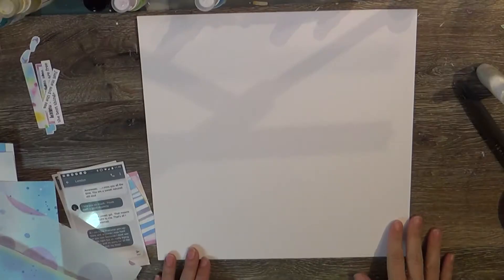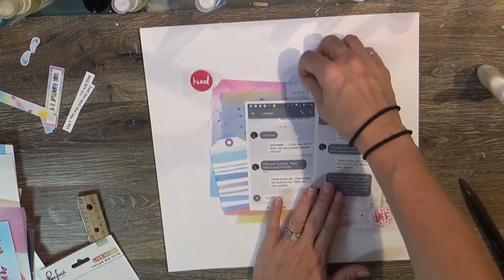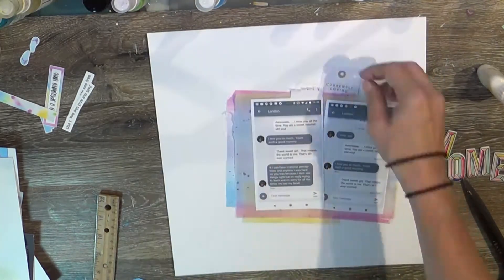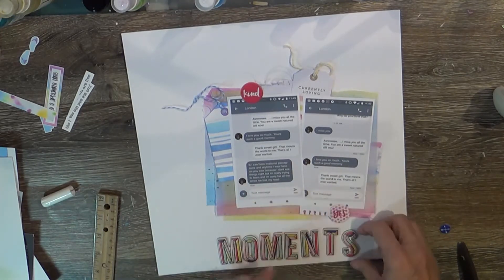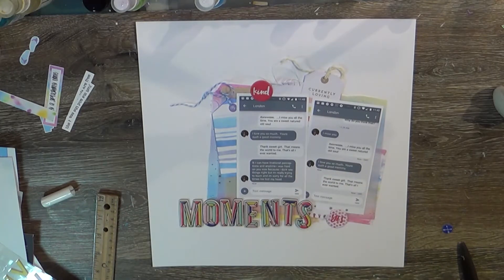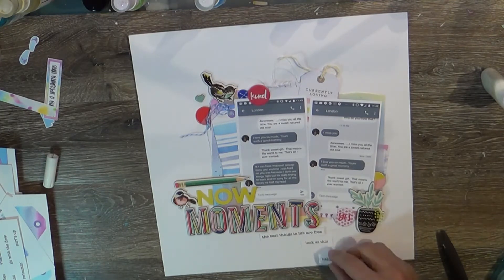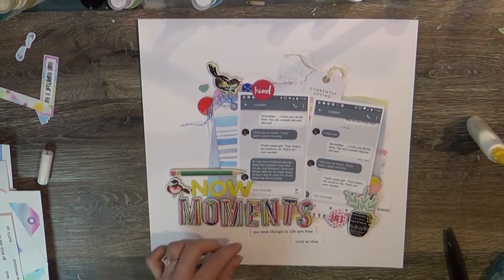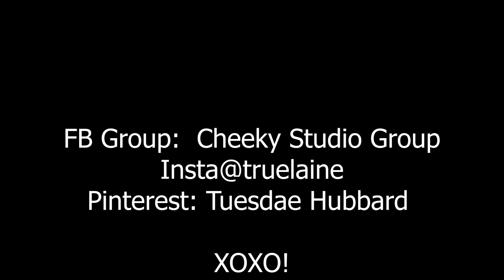Scrapbook Process 640: Now Moments (Empty Box Series 2)